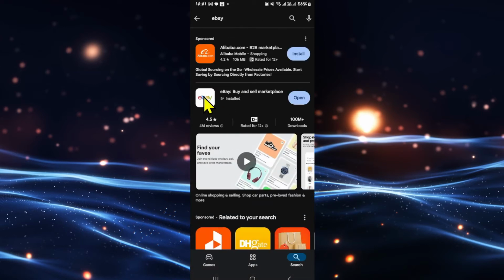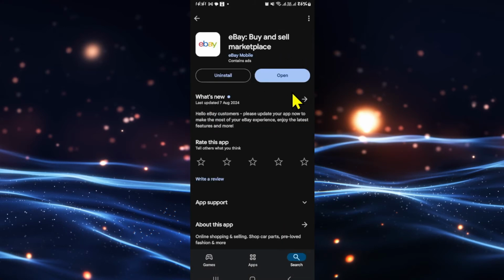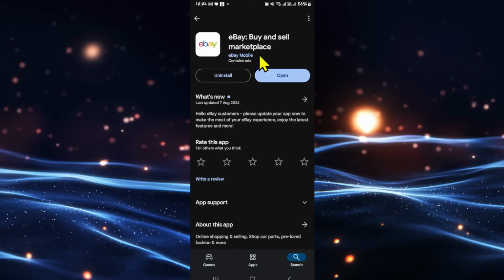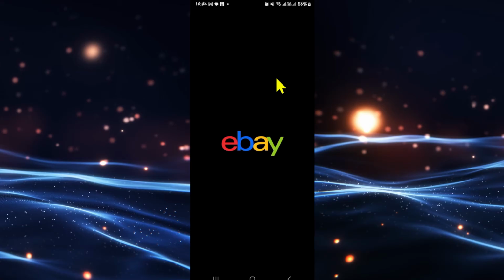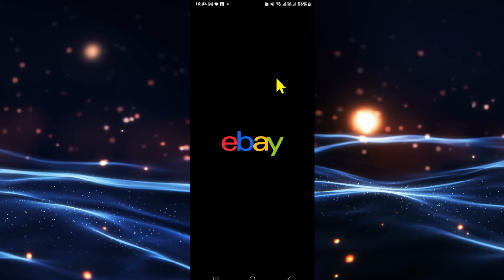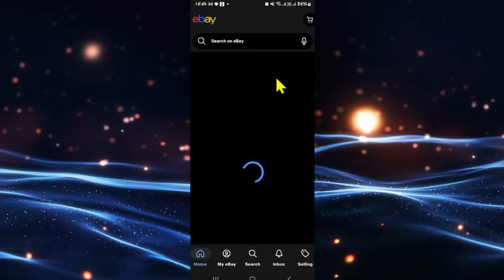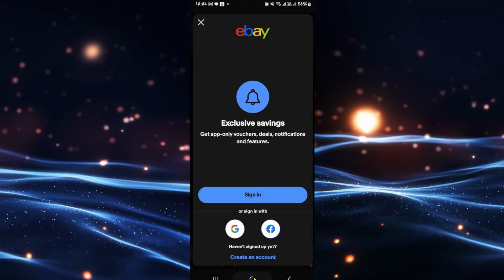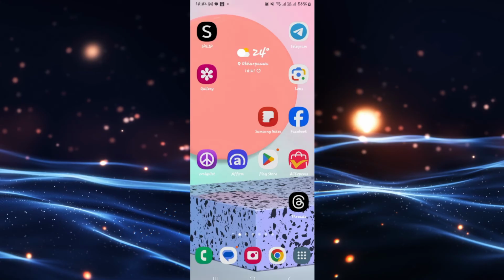How to Update Ebay App on Your Smartphone? Upgrade Ebay App on Android 2024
Keep your eBay app running smoothly and access the latest features by making sure it's always up to date! 📲 In this video, we’ll show you how to easily update the eBay app on both Android and iOS devices. Whether you’re fixing bugs, enhancing performance, or unlocking new features, updating your app is essential for the best experience.